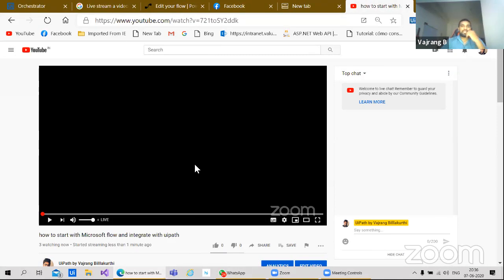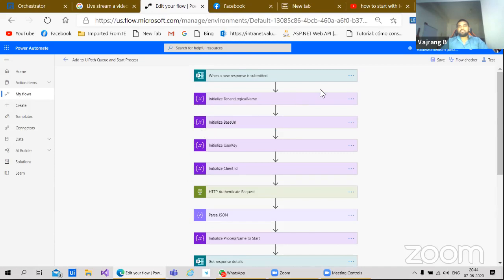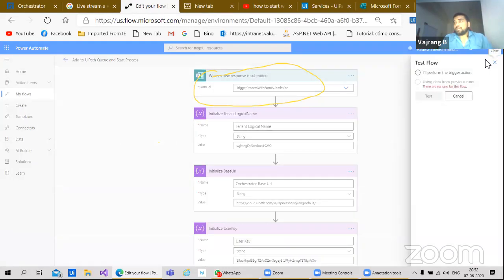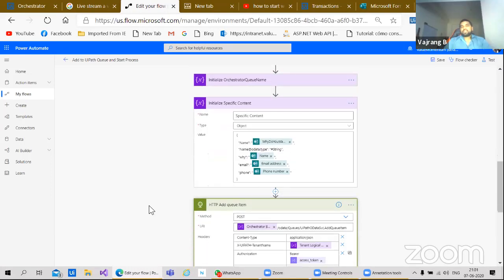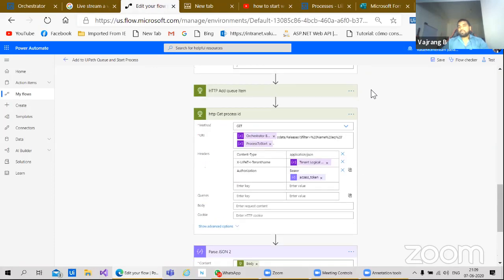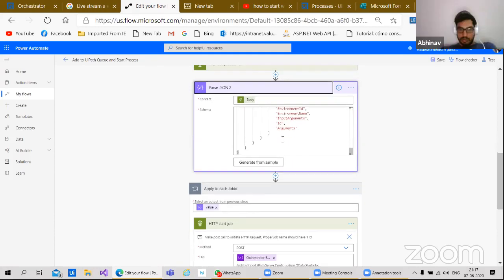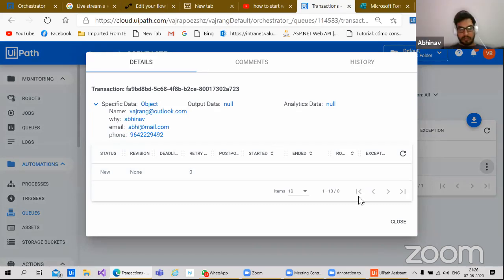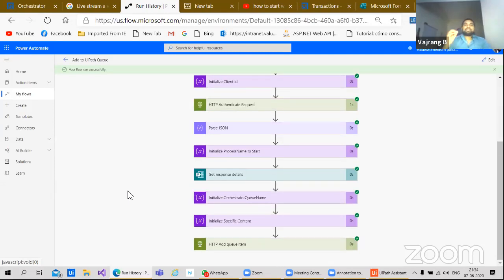UiPath how to Integrate Microsoft Flow with Uipath | see description for codes